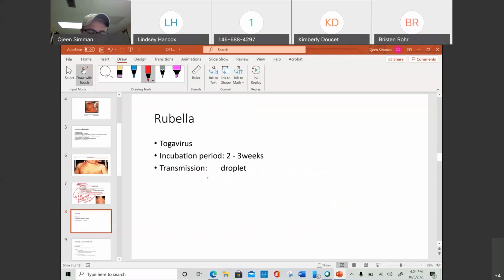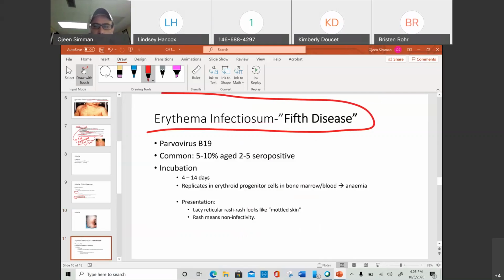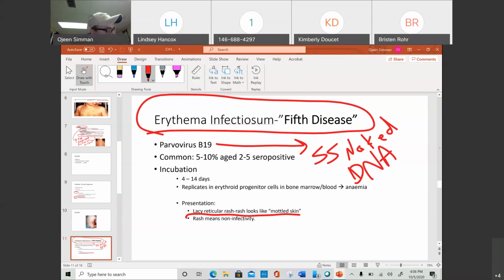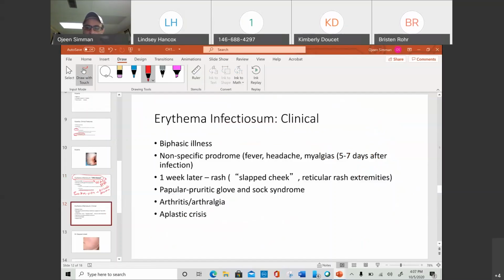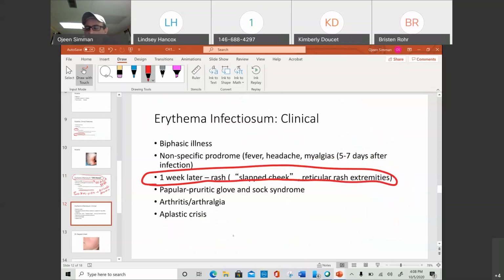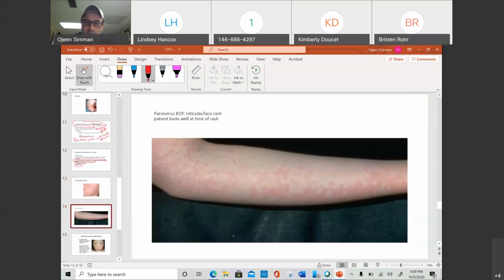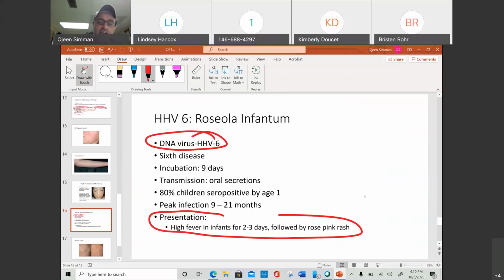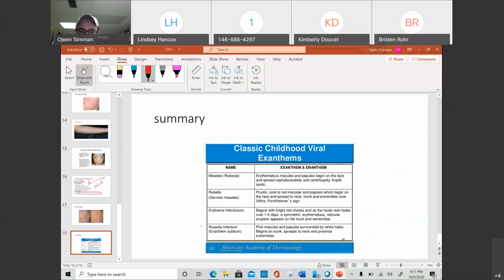CH13 PART 4 RECORDING C